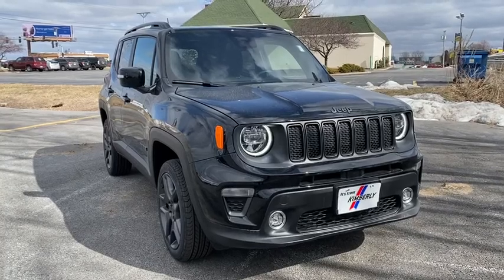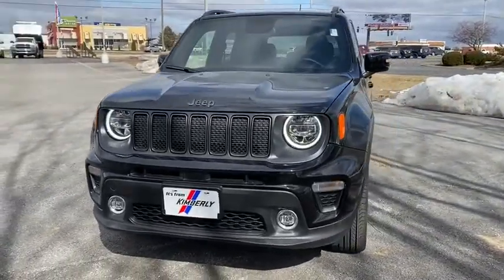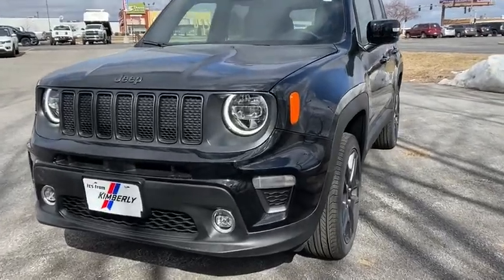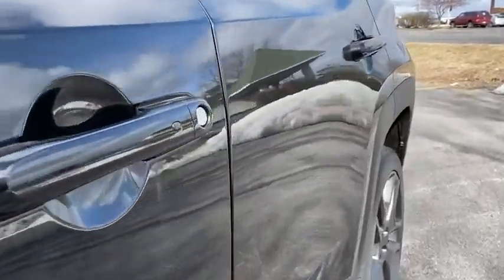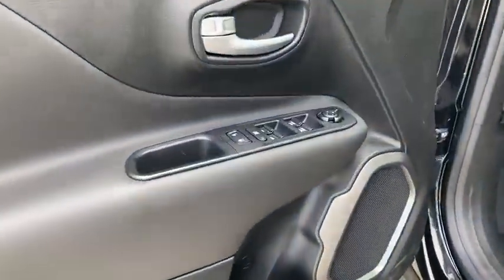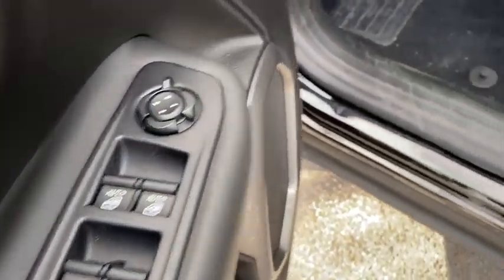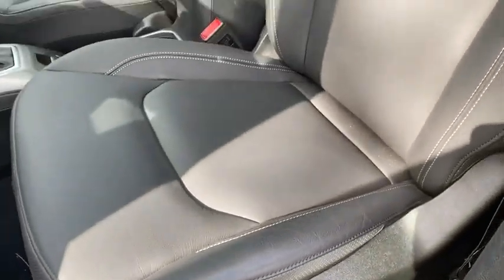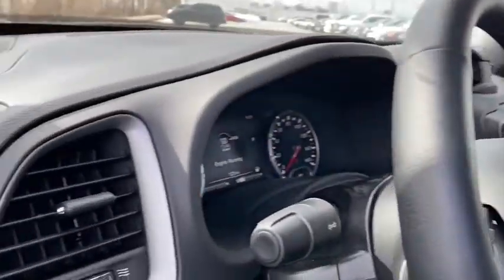2019 Jeep Renegade Davenport, Moline, Rock Island, Muscatine, IA 9J0477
Black Clearcoat New 2019 Jeep Renegade available in Davenport, Iowa at Kimberly Car City. Servicing the Moline, Rock Island, Muscatine, IA area.